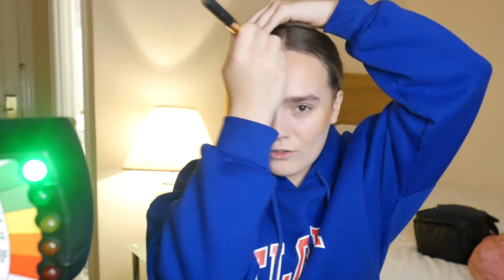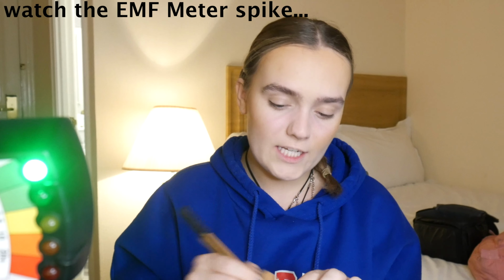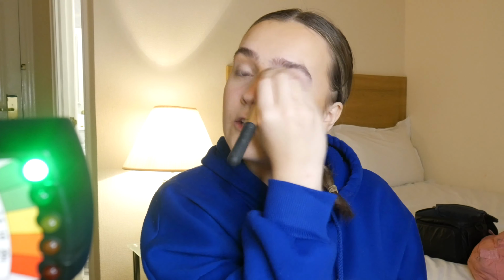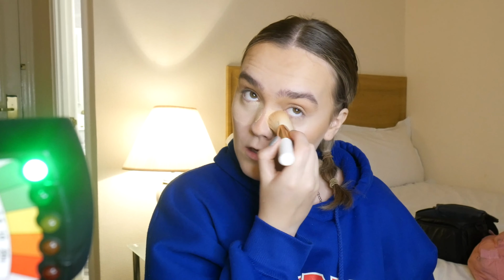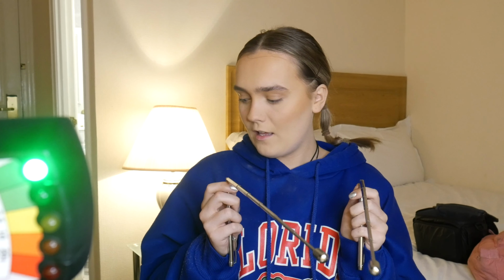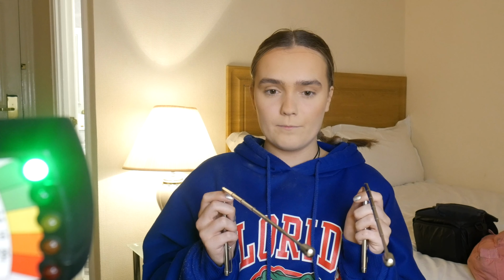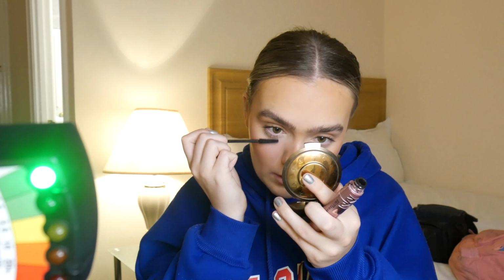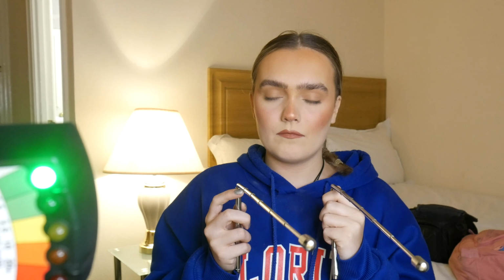my everyday makeup routine in THE UK'S MOST HAUNTED HOTEL *freaky af*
hello to all the spooky babes,
it is time to get spooky.

come pamper n hang w/ me n my ghost bitches, it will be the ultimate girly night out of all the girly nights there ever was and will ever be. you don't wanna miss it !1

anyway, enjoy me beating my face while harassing ghouls.

YesStyle: LyndseyS1

Collection Cosmetics: LyndseyS20

JoJoe Collective: LLSCOTT15

BBold Tan: LYNDSEYS

The Dolls House Cosmetics: LYNDSEYS10

TERA THE GIRLIES N THE GUYLIES X